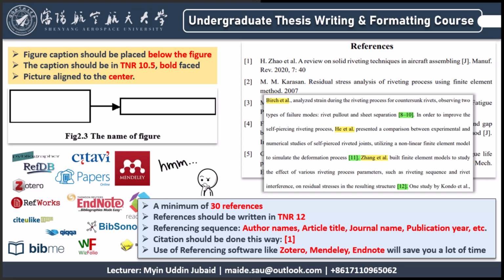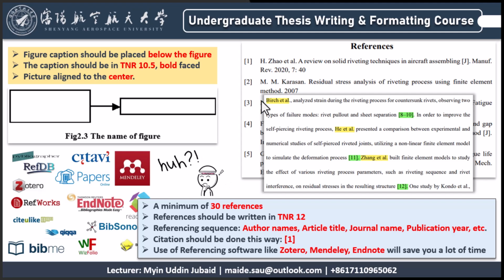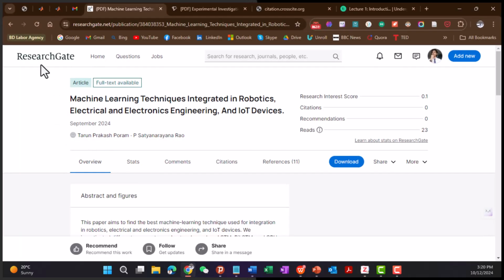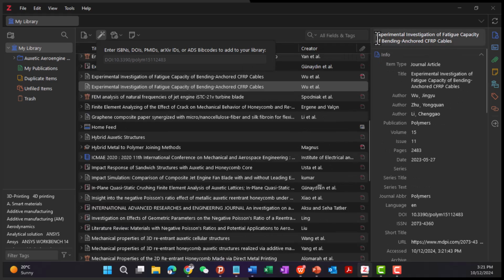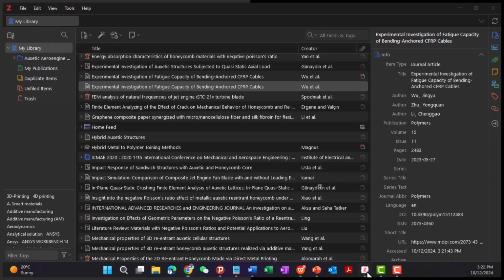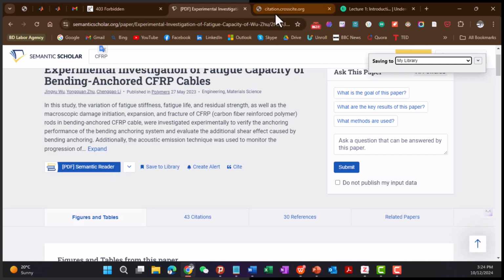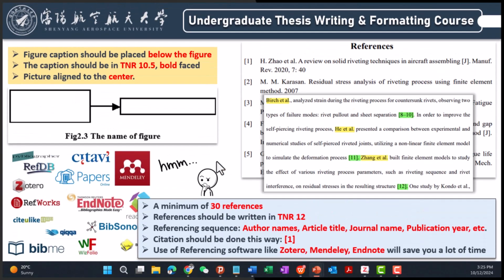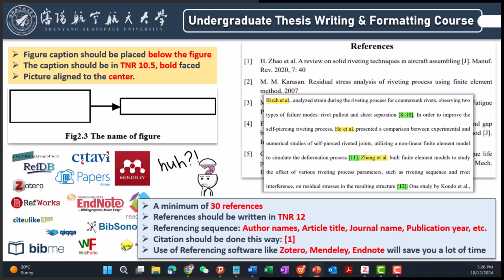Lecture 4: Referencing, Citation, Use of Zotero and GB/T 7714